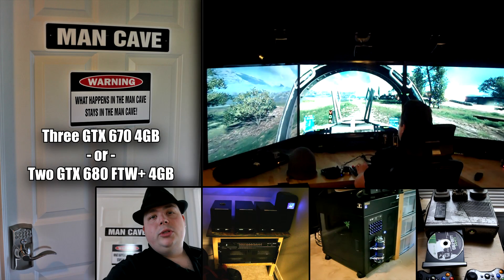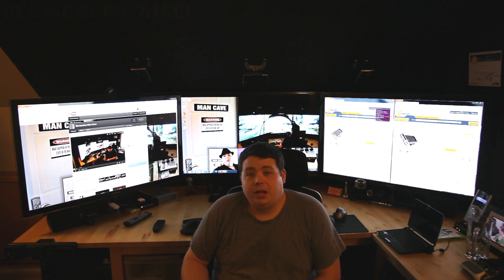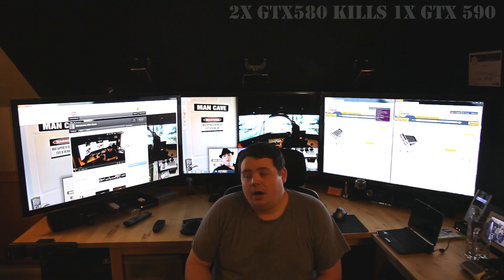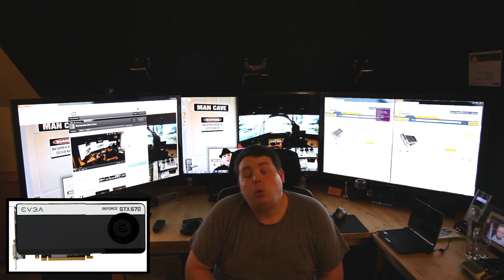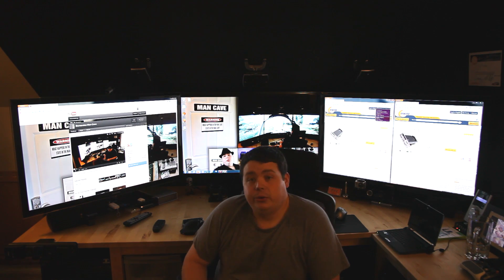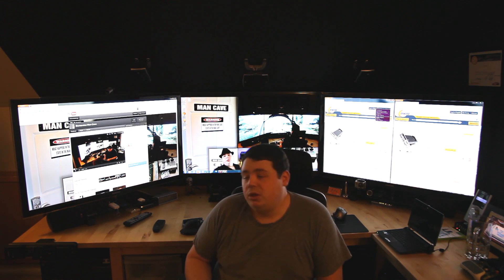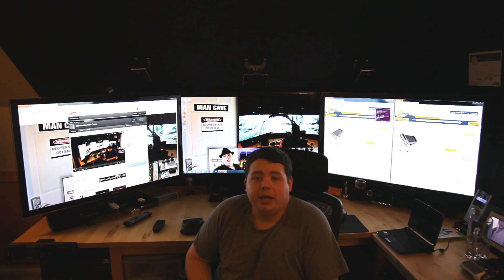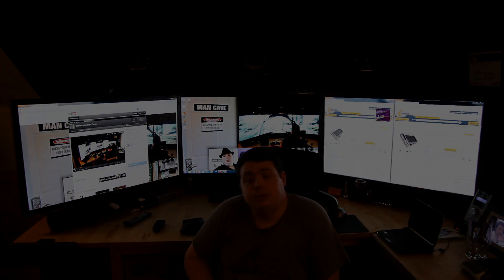Help me! (2) GTX 680 FTW -or- (3) 670 GTX Superclocked SLI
Did you know I've made over 800+ other videos on YouTube?

** UPDATE**
I just pulled the trigger on 2x 680 GTX FTW+ 4GB cards that should be here the middle of next week! I also ordered up a few 256GB SSD's to put in RAID 0 so I can install all my games on the SSD's and not have to use the RAID 5 array for that. I will post videos of the unboxing and some side by side comparisons of the games. If you have recommendation on what software I should use to display the framerates, etc I will take that into consideration.

Thank you for your feedback and if this goes well I will continue to ask feedback in the future so that my subscribers can help me evolve the man cave and participate! This show is an independent production of Jerry Berg (aka Barnacules). Opinions are my own and do not necessarily reflect the opinions of my employer, friends, or any companies mentioned in the show.

18Su2PV63BabMZWwYEhgXC8obK1XBVveCp